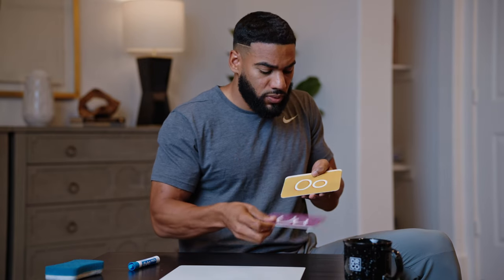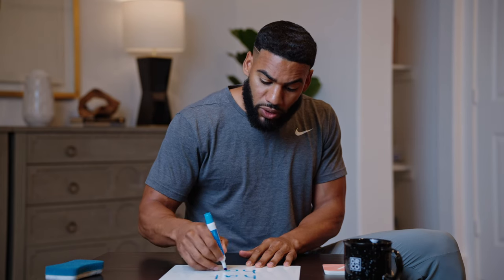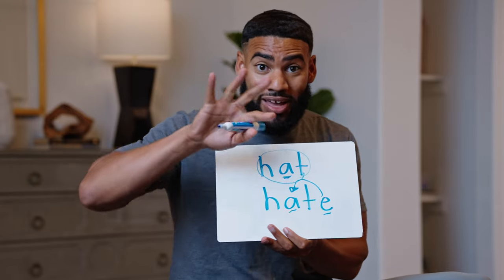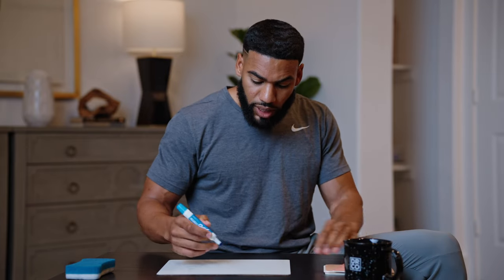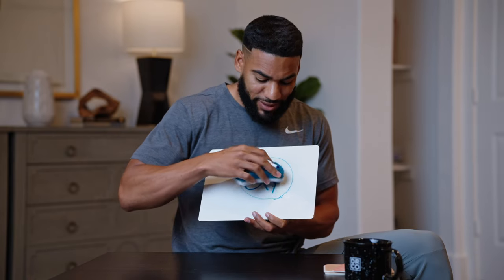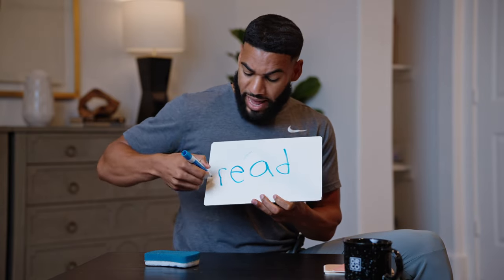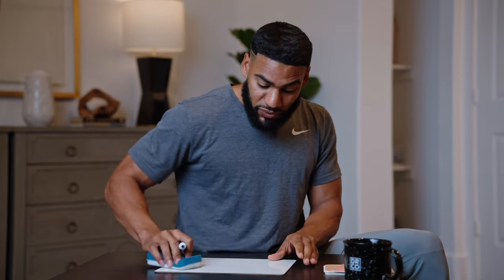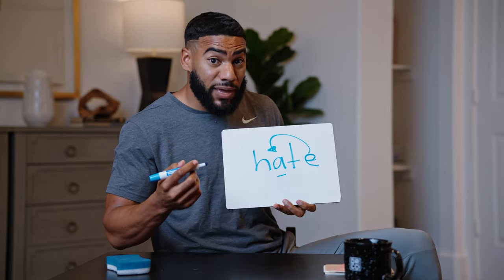Teach THESE Vowel Sounds First! (EASY PHONICS)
If you're not sure how to teach phonics or which vowel sounds (short vs. long vowels) to teach first: I've got you covered! In this video I'll show you exactly which vowel sounds to teach your little one first and explain why we start with the easier sounds when teaching children phonics!

HOW I CAN SUPPORT YOU TO HELP YOUR CHILD LEARN TO READ